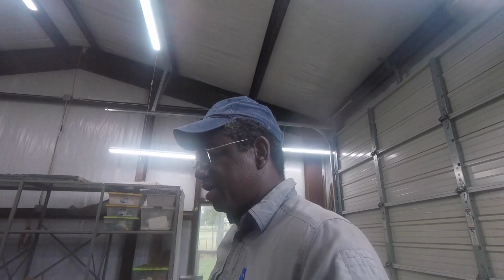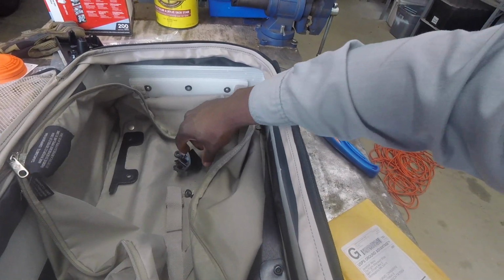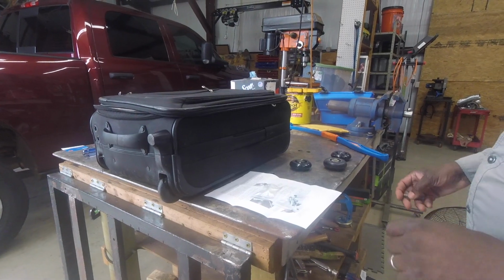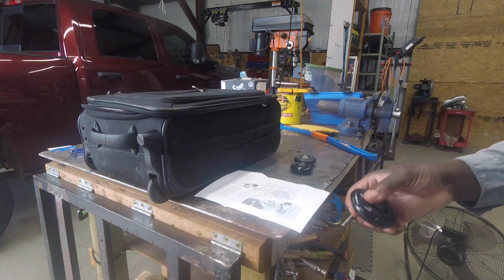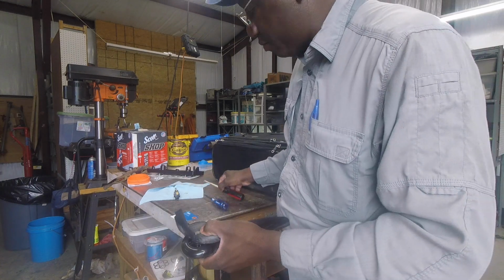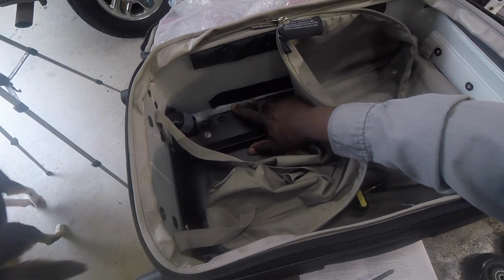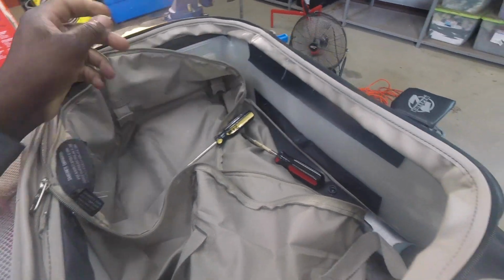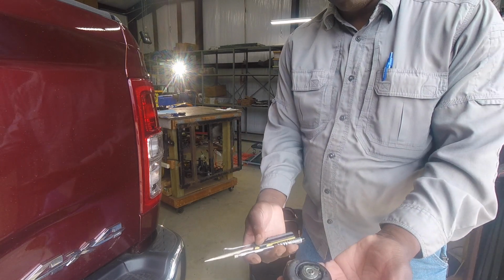Samsonite Suitcase Wheel Replacement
After returning home from a trip, I noticed my suitcase rolling bumpy.  A quick review revealed that one wheel was coming apart.   I went online and checked for a replacement wheel.  This is my attempt at replacing my Samsonite Suitcase Wheels.